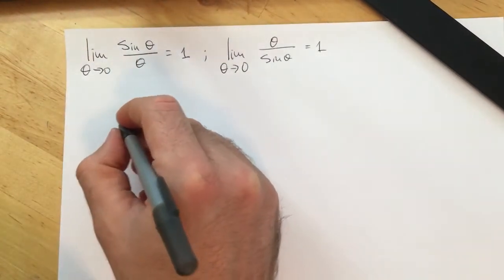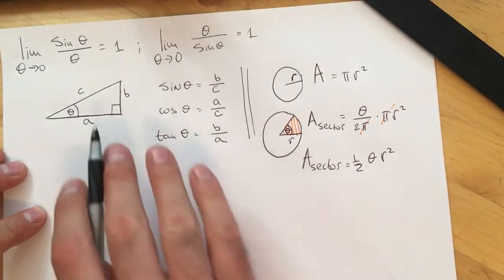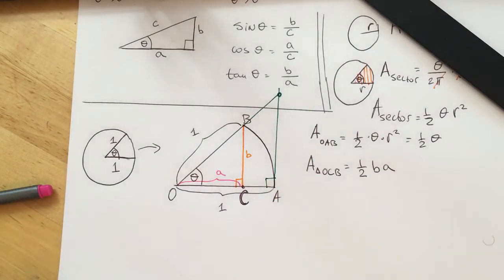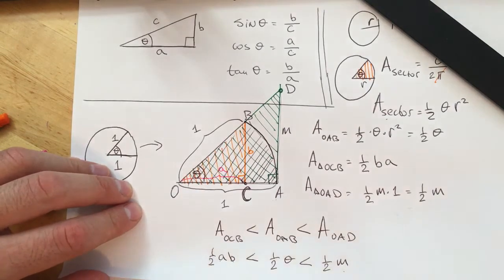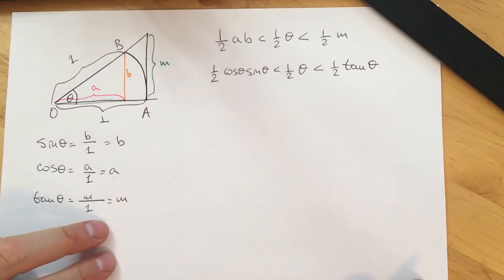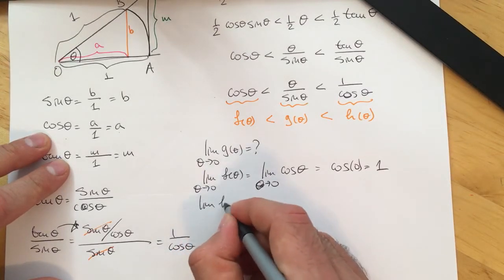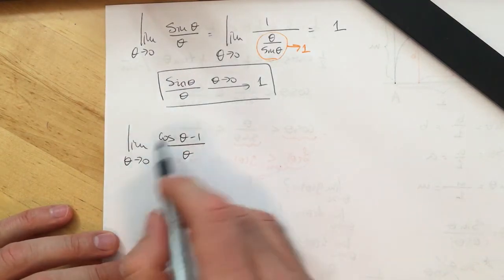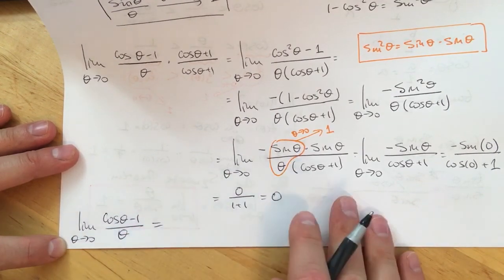Limit of sin(x)/x as x goes to 0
In this video we prove that the ratio of sin(x) and x approaches 1, as x goes to 0.